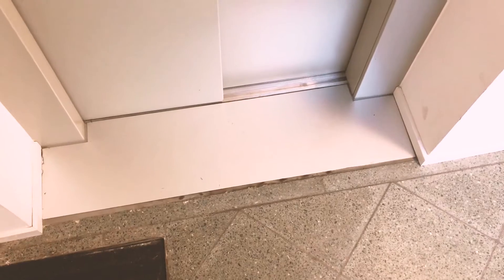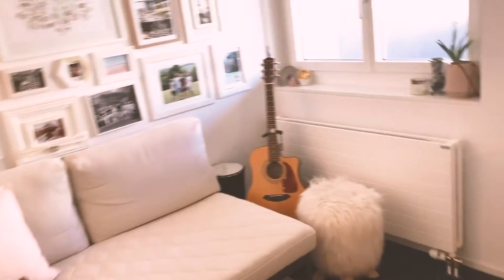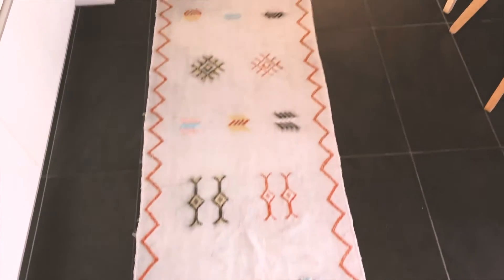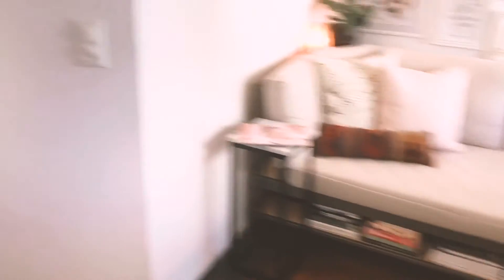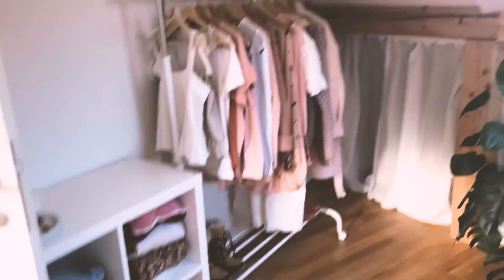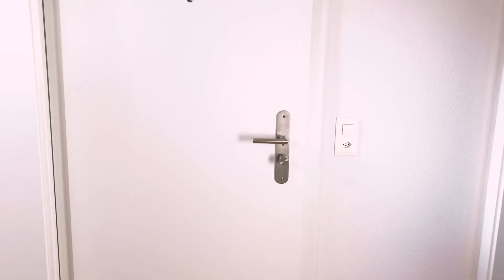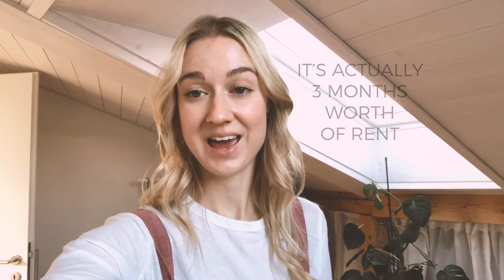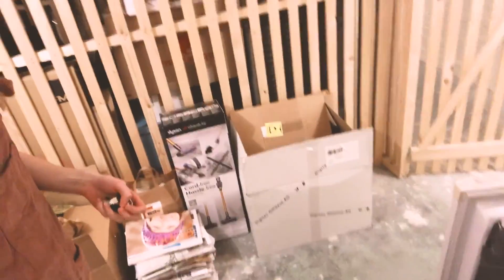SWITZERLAND APARTMENT TOUR: Our Loft Minimalist/Boho Apartment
Finding an apartment in Switzerland is not always the easiest thing to do and there are lots of little quirks to look out for on your search. So as well as show you around our Swiss loft style apartment and share our minimalist boho decor I also want to give anyone looking for an apartment in Switzerland some tips along the way!